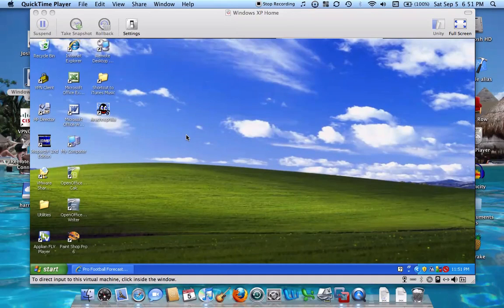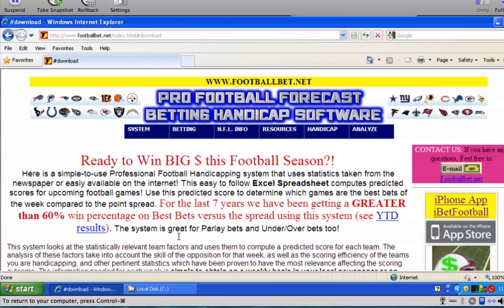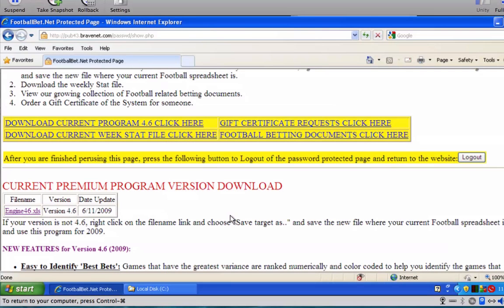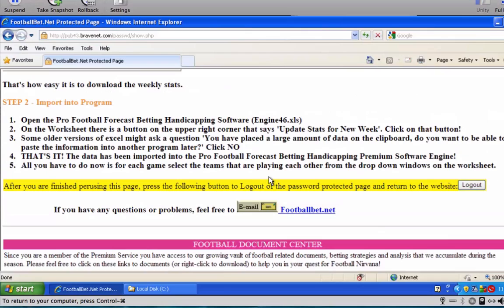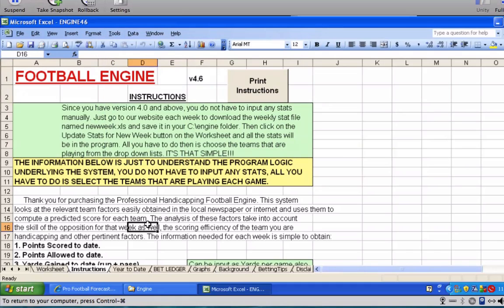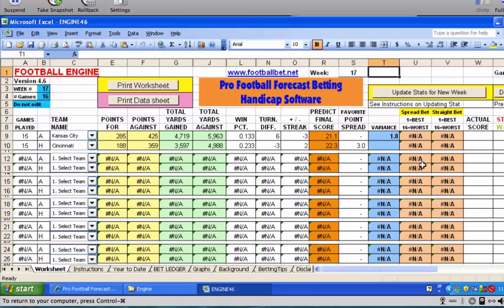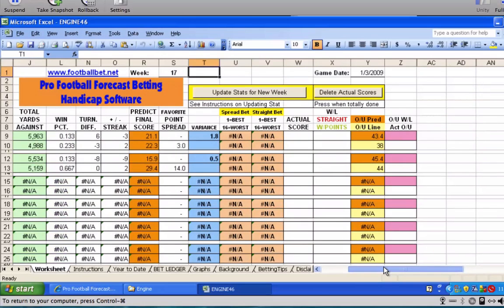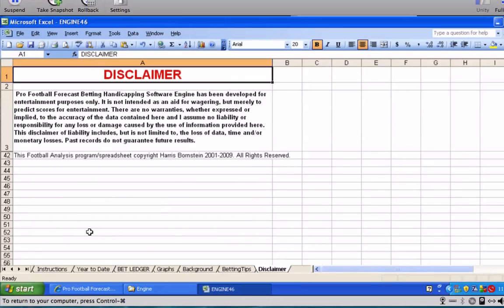Premium Program Demo Quicktime Movie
Demonstration of how to download Pro Football Premium Program and how to update weekly statistic file